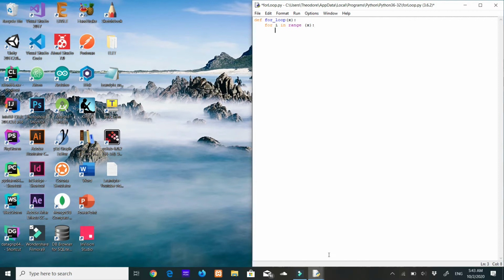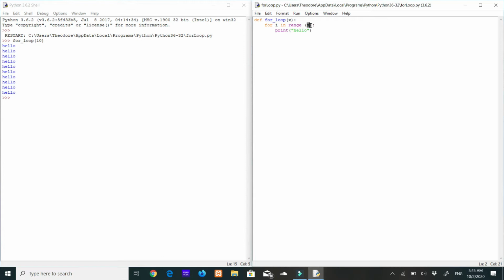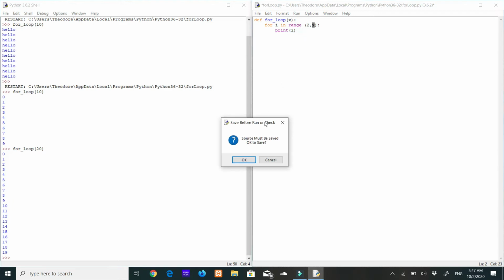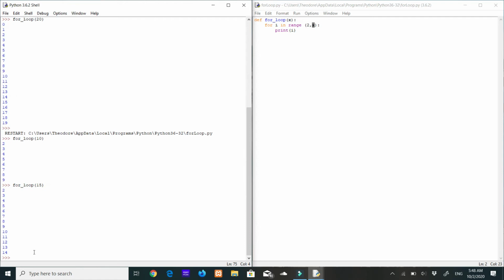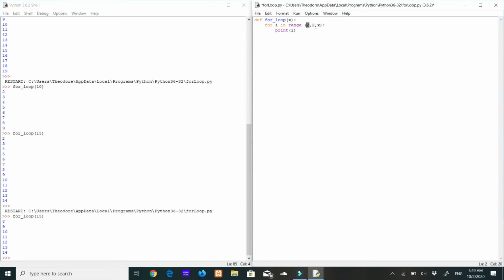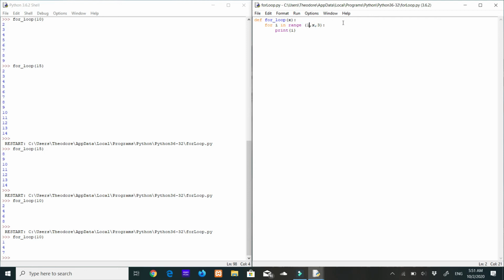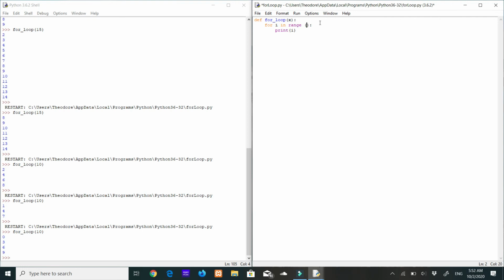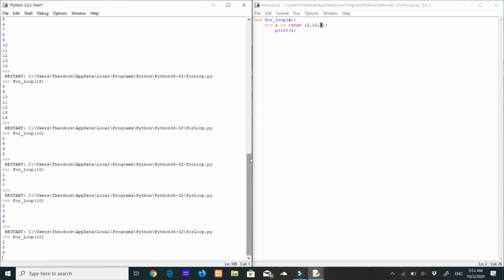Python Tutorial | For Loops | Learnlyte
Python tutorial, in this video we're gonna discuss another feature that python has, that allows us to perform repetition. This is known as a for loop used to perform an action a predefined number of times.